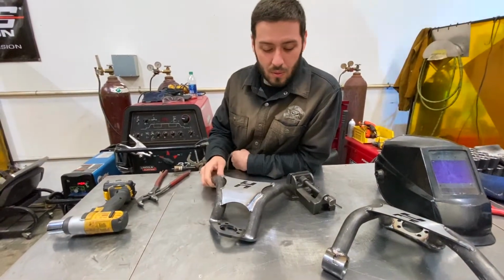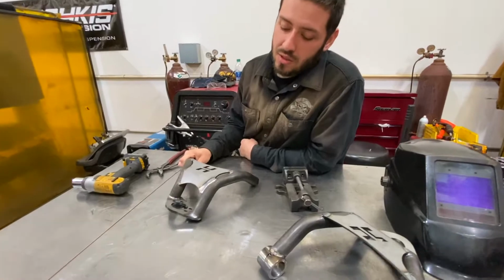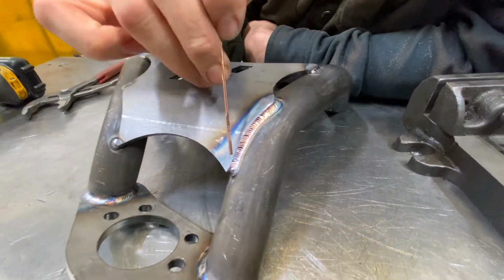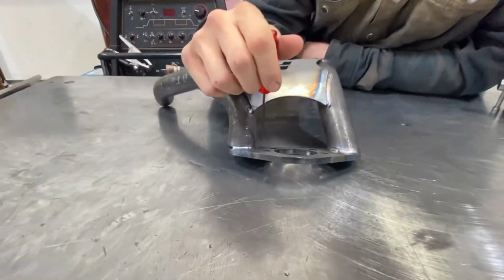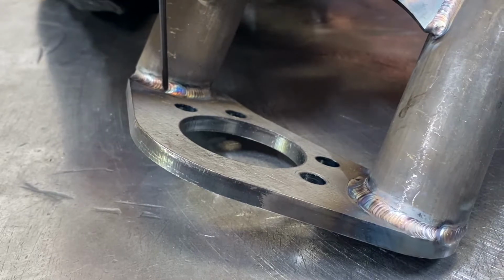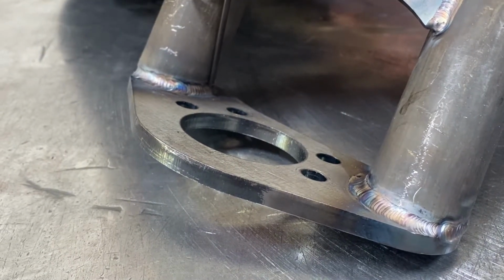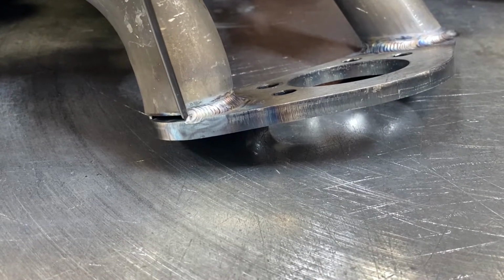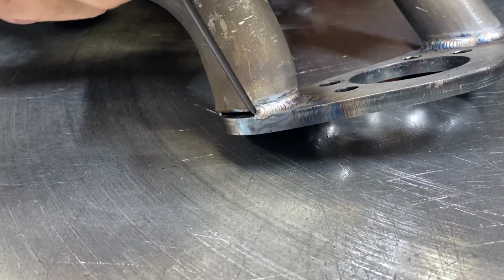Welding Tips from Hotchkis Vol #2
Hotchkis Sport Suspension team member Joe shares some quick welding tips!